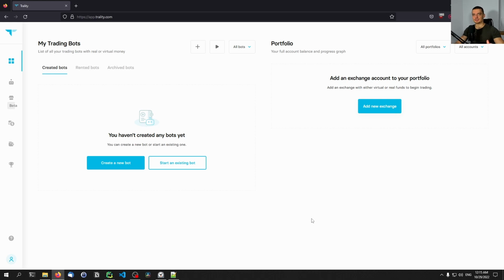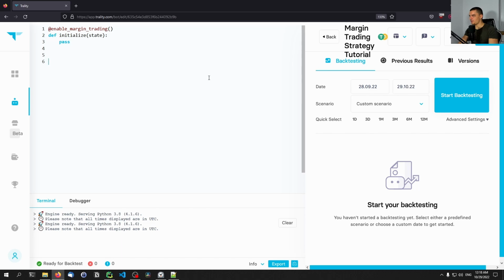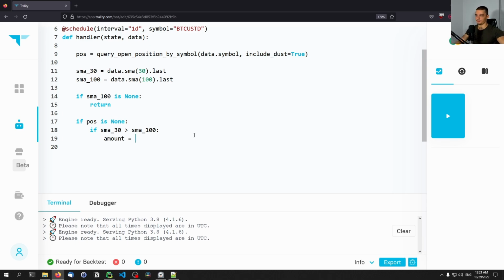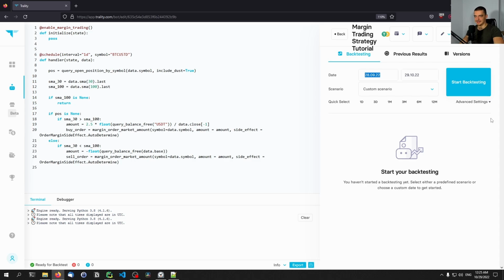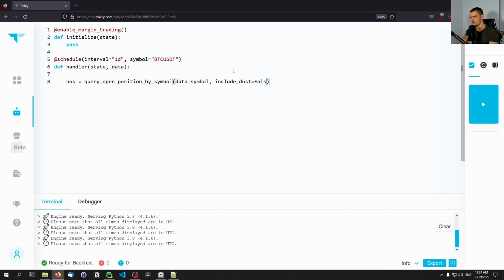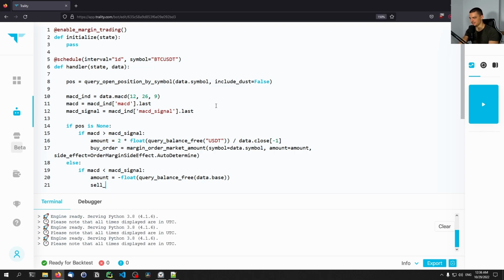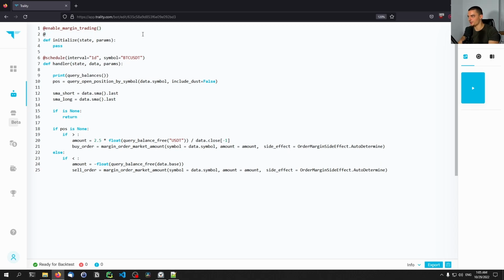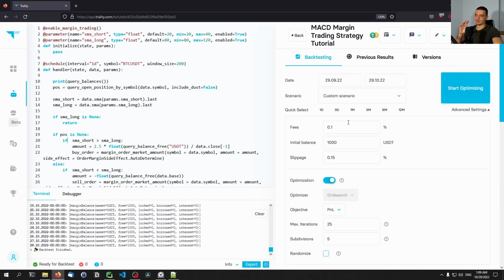Margin Crypto Trading Bots with Trality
In this video, we learn how to do margin crypto trading using Python on Trality.

Timestamps:
(0:00) Intro
(3:04) Simple Margin Trading Strategy (SMA)
(14:17) Margin Trading Strategy (MACD)
(20:11) Optimizing Strategy Parameters
(24:36) Trality Marketplace
(25:45) Outro